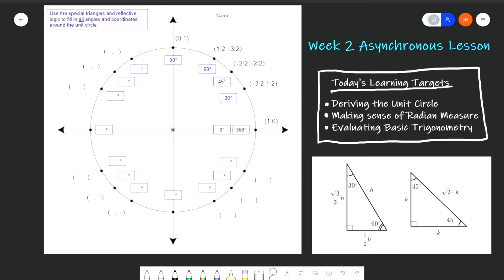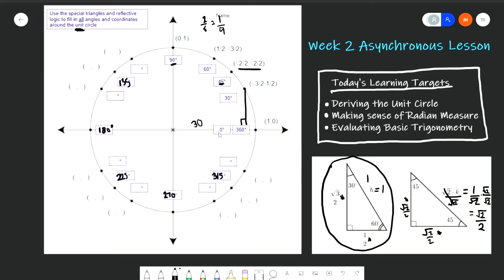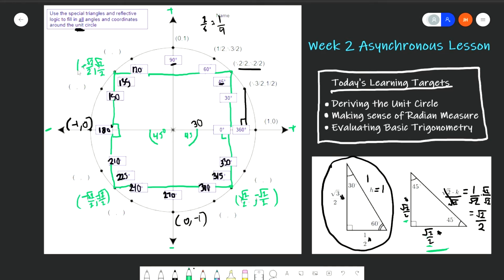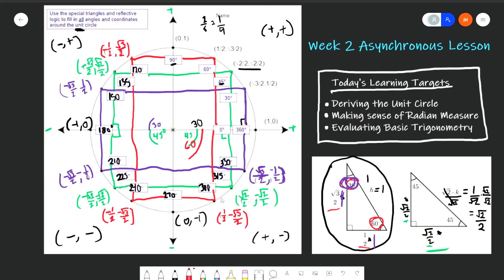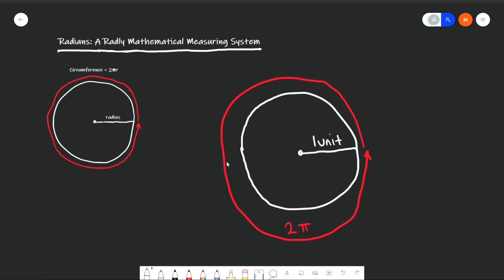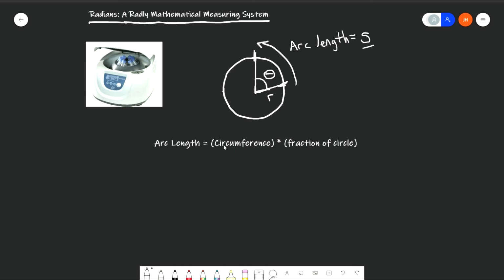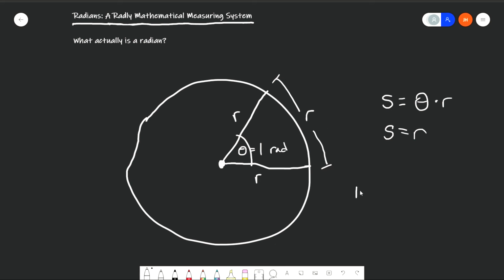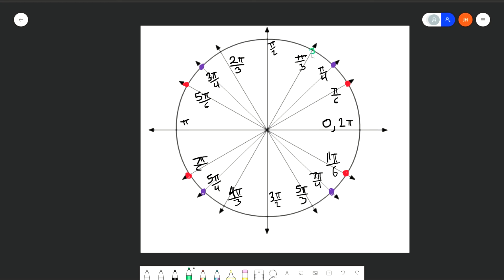[Re-Upload] Deriving Unit Circle and Radian Measurements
I wanted to remake this video, but I was having some problems with OBS and got frustrated so I just took my old video and cut it.

When you finish the video and have taken notes, make sure you complete the async notes check on desmos.